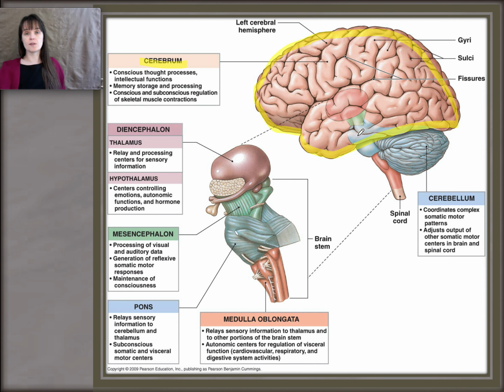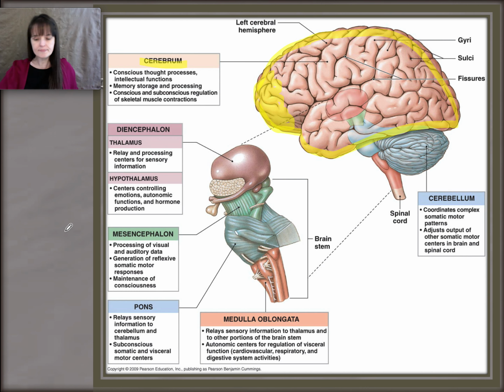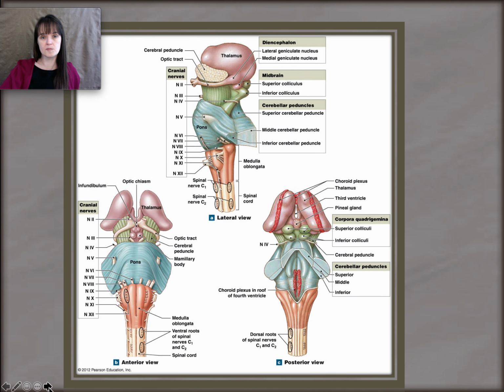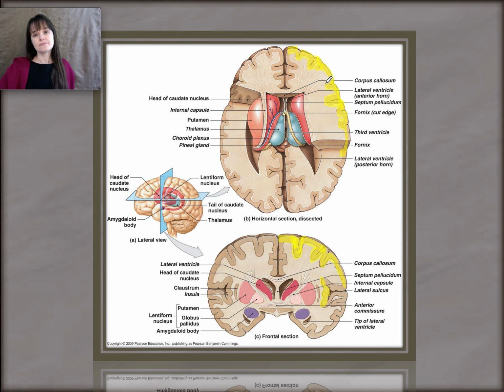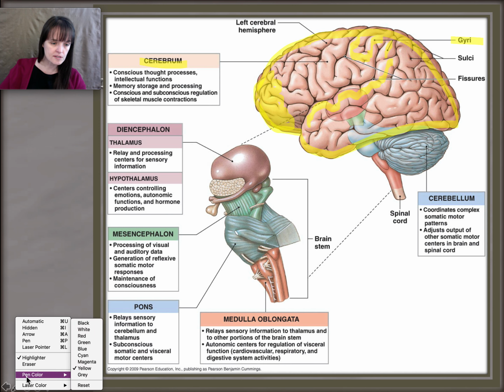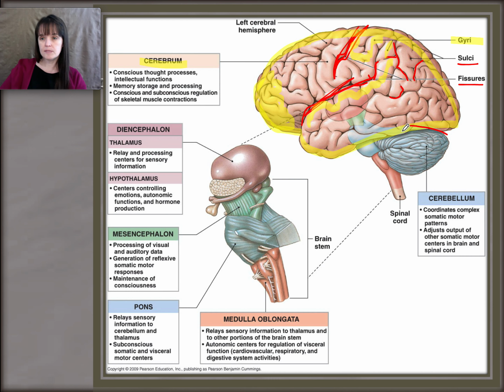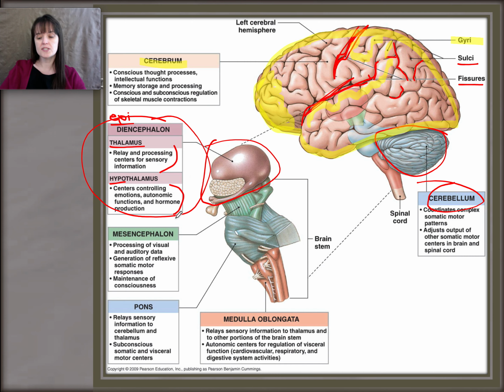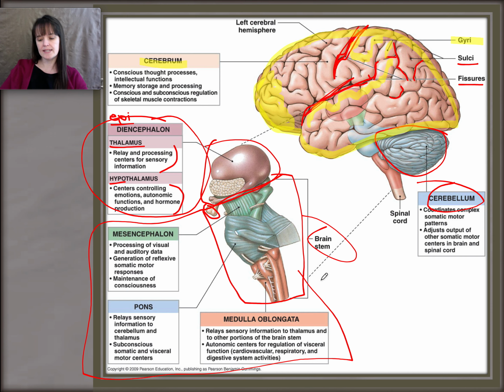A&P I Lecture Test 5 Video 18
NS p 19 - Chapter 14, The Brain